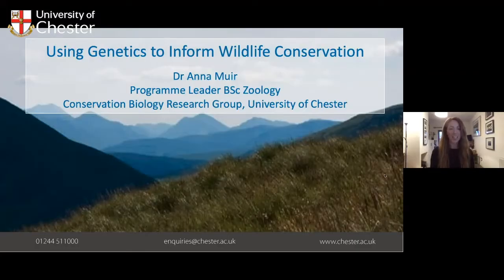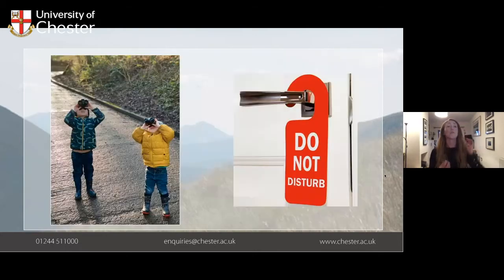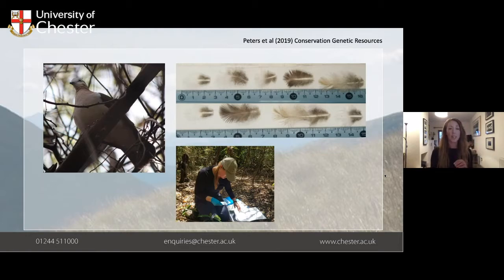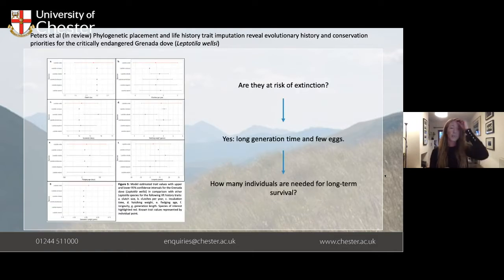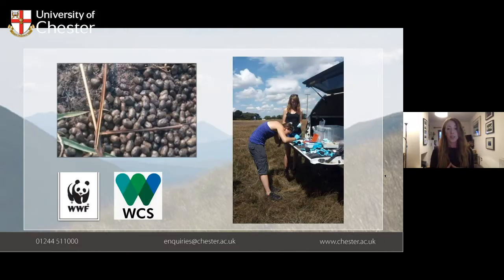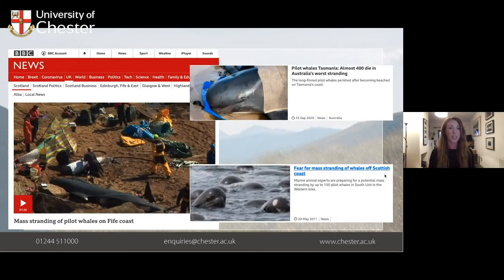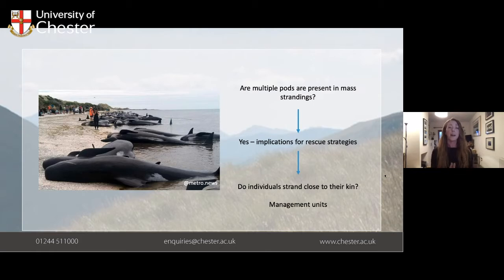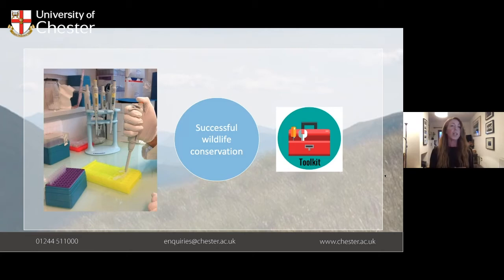Using Genetics to Inform Wildlife Conservation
The Kitchen Sessions

Hosted by Dr Anna Muir, Senior Lecturer in Conservation Biology.

How can we conserve wildlife when we can’t even find them? Anna Muir, Senior Lecturer in Conservation Biology, discusses how DNA from feathers, poo and washed up animals can help conservation efforts.